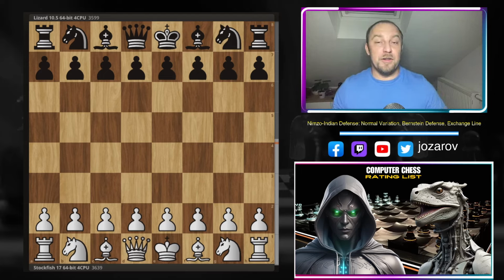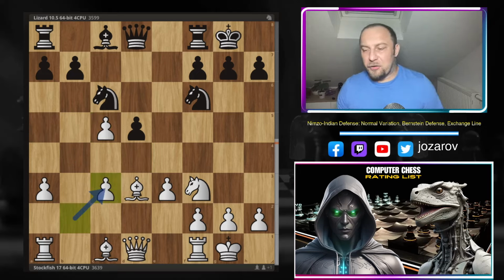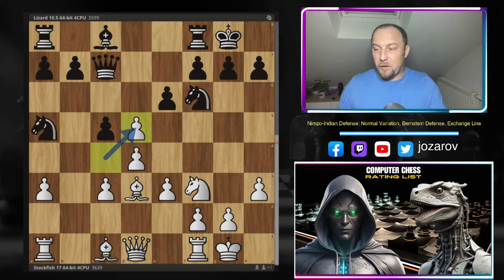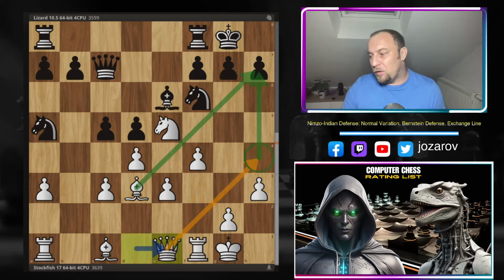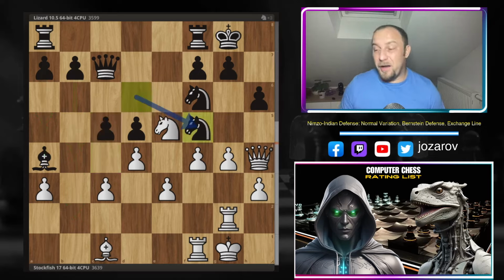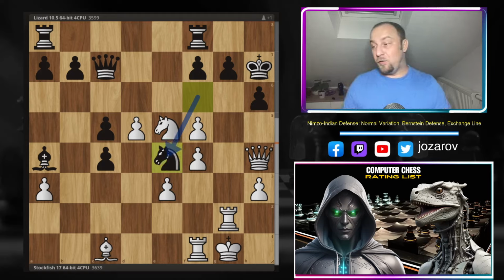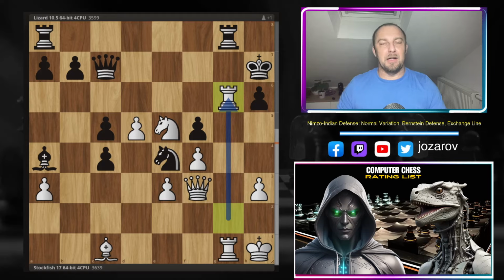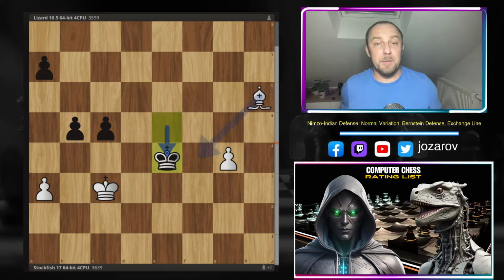Stockfish 17 shows a POWERFULL attacking IDEA against the Nimzo-Indian Defense!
[Site "CCRL"]
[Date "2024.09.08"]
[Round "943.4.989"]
[White "Stockfish 17 64-bit 4CPU"]
[Black "Lizard 10.5 64-bit 4CPU"]
[Result "1-0"]
[WhiteElo "3639"]
[BlackElo "3599"]
[Variant "Standard"]
[TimeControl "-"]
[ECO "E58"]
[Opening "Nimzo-Indian Defense: Normal Variation, Bernstein Defense, Exchange Line"]
[Termination "Unknown"]

1. d4 Nf6 2. c4 e6 3. Nc3 Bb4 4. e3 O-O 5. Bd3 c5 6. Nf3 d5 7. O-O Nc6 8. a3 Bxc3 9. bxc3 { E58 Nimzo-Indian Defense: Normal Variation, Bernstein Defense, Exchange Line } Qc7 10. h3 Na5 11. cxd5 exd5 12. Ne5 Be6 13. f3 Nd7 14. f4 Nf6 15. Qe1 Bd7 16. Qh4 Ba4 17. Bf5 h6 18. Ra2 Nc4 19. g4 Nd6 20. Rg2 Nxf5 21. gxf5 Kh7 22. c4 dxc4 23. d5 Ne4 24. f6 Nxf6 25. Kh1 Ne4 26. Rfg1 Rg8 27. Qh5 g6 28. Qf3 f5 29. Rxg6 Rxg6 30. Rxg6 Rg8 31. Qh5 Ng3+ 32. Rxg3 Rxg3 33. Qxf5+ Kg8 34. Ng4 Rxg4 35. Qxg4+ Qg7 36. Bd2 Bc2 37. Kh2 Qxg4 38. hxg4 Kf7 39. Kg3 Be4 40. f5 Bxd5 41. Kf4 Bc6 42. e4 b6 43. e5 Bd7 44. e6+ Bxe6 45. fxe6+ Kxe6 46. Ke4 b5 47. Bxh6 c3 48. Kd3 Ke5 49. Kxc3 Ke4 { White wins. } 1-0